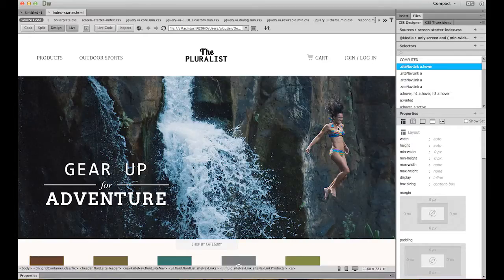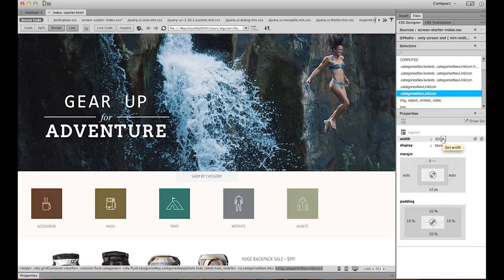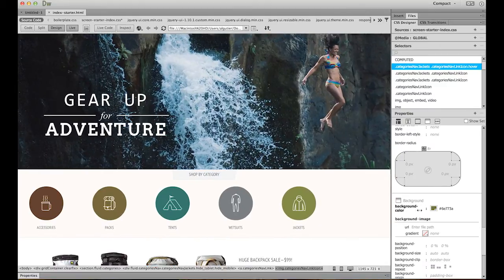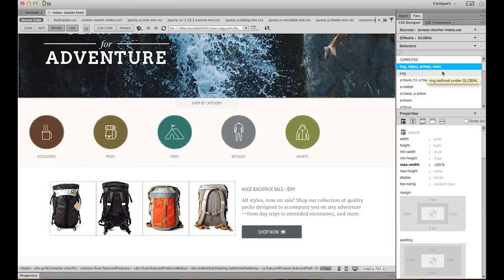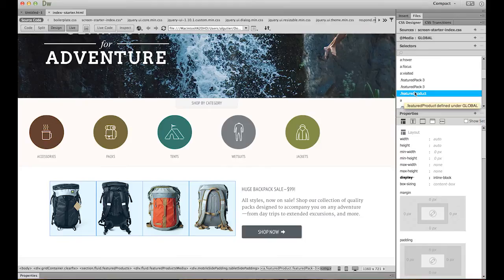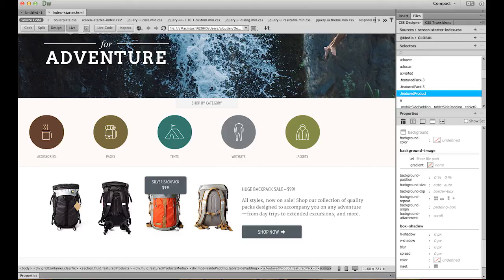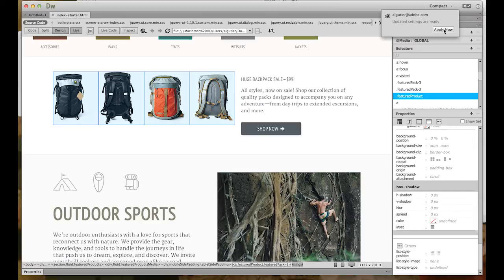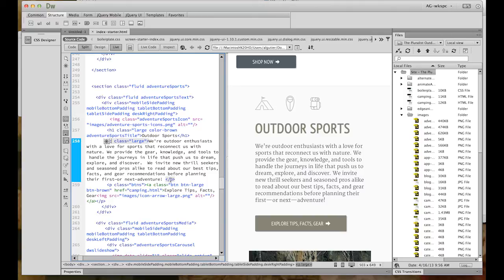What's New in the Latest Version of Dreamweaver CC | Adobe Creative Cloud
Discover the new features in the latest update for Dreamweaver CC August 27, 2013. New Live Highlight, Modernized Live View, Enhanced CSS Designer, and More.